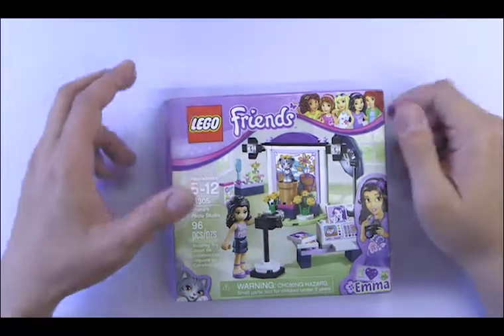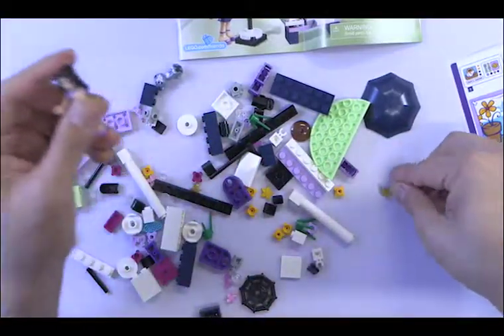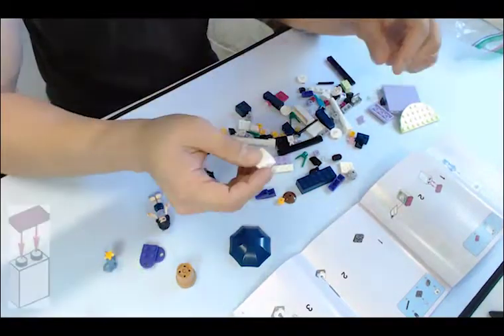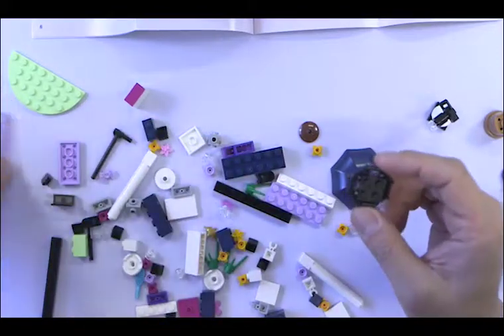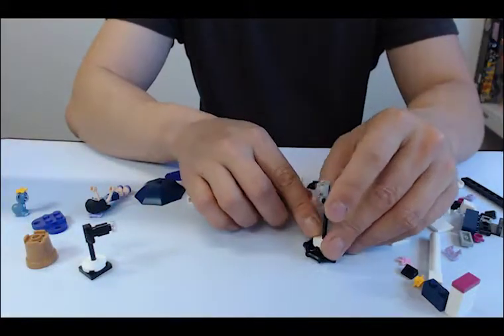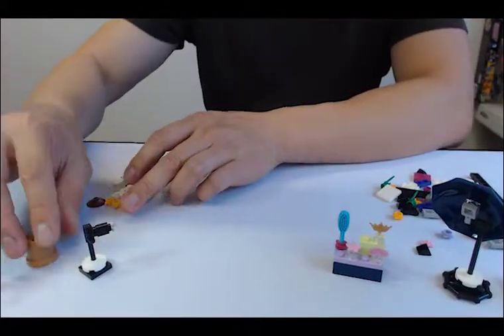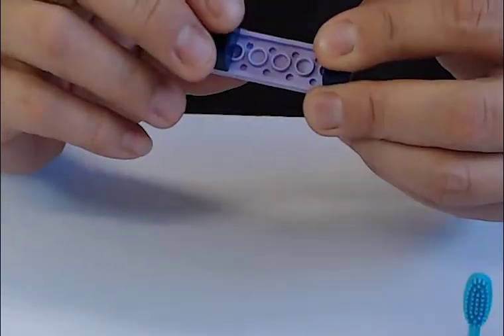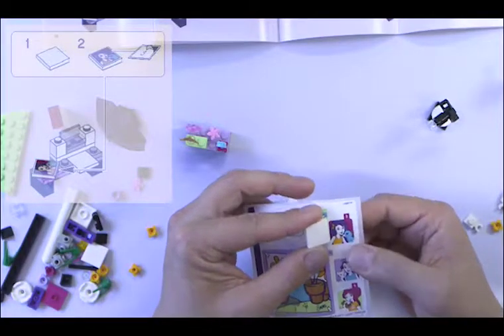Build Along ● Lego Friends #41305 ● Emma's Photo Studio